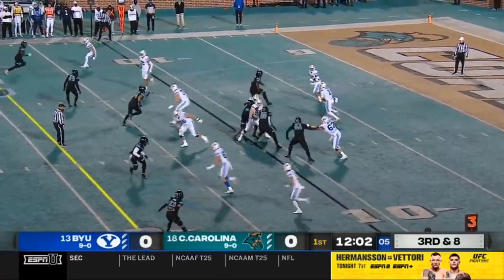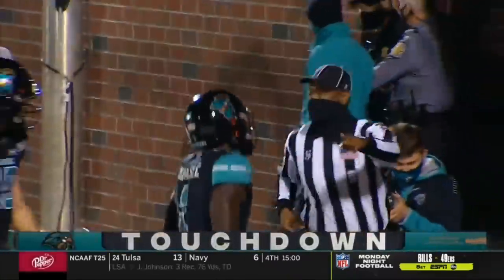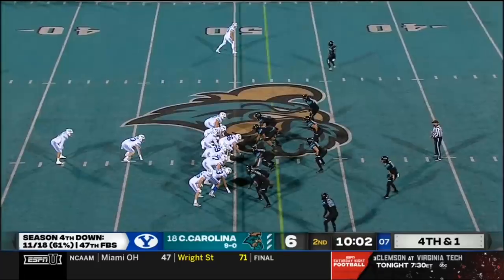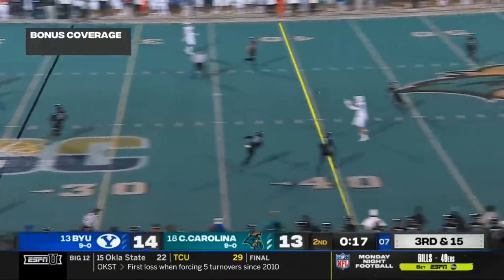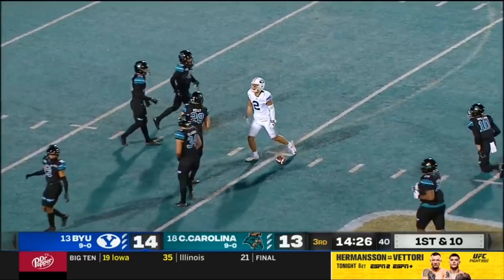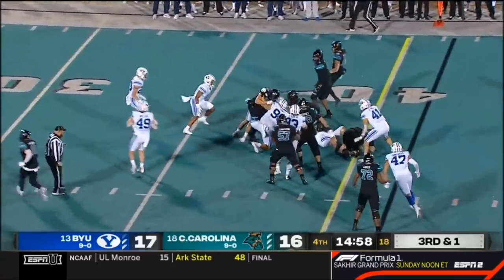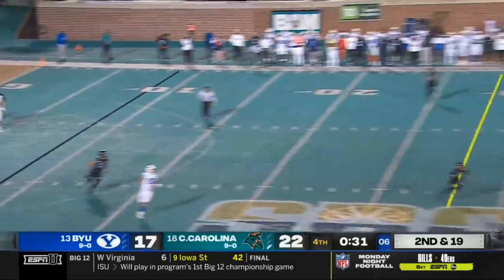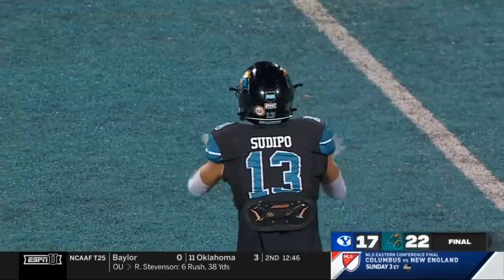#13 BYU vs #18 Coastal Carolina Highlights | Week 14 2020 College Football Highlights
BYU vs Coastal Carolina Week 14 2020 College Football Highlights Coastal Carolina vs BYU on 12/05/2020